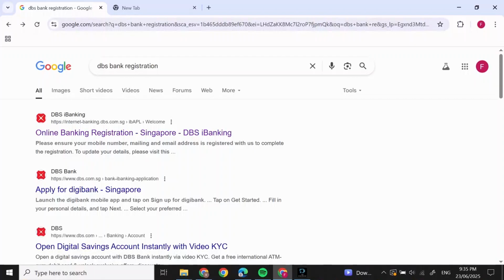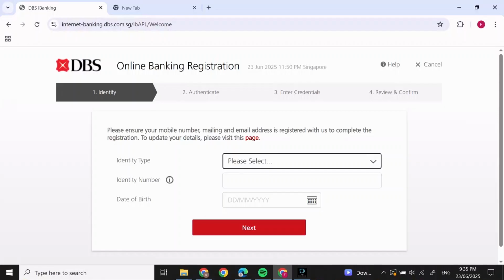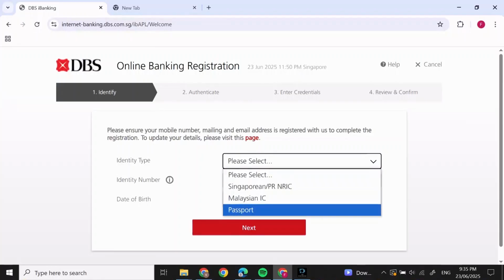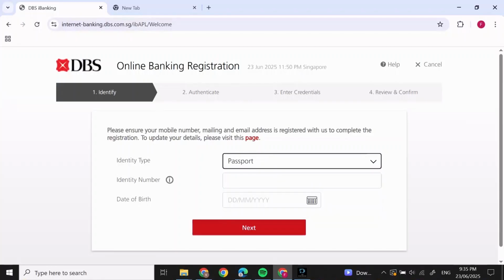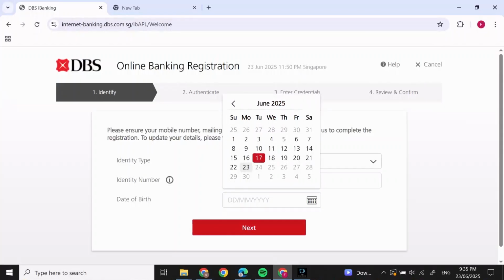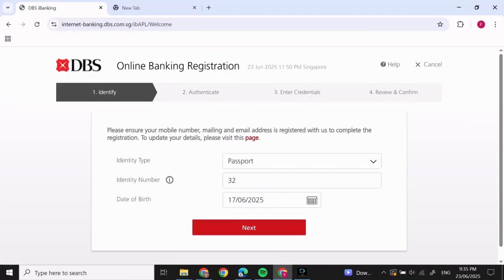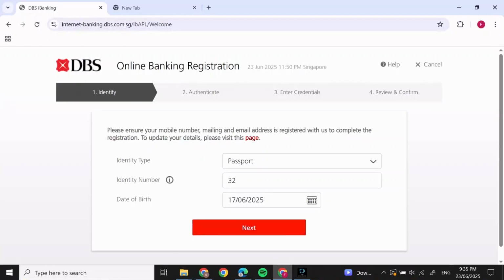How to Register DBS Digibank _ Sign Up DBS Bank Online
Welcome to our simple, step-by-step guide on How to Register DBS Digibank and Sign Up with DBS Bank Online! Whether you’re setting up DBS Digibank for the first time or want to learn the fastest way to open a digital account, this video will walk you through the entire DBS Bank registration process. From verifying your identity to activating your Digibank account securely, we’ll cover it all—so you can start managing your money online with ease and confidence.

🔍 What you'll learn:
How to register for DBS Digibank step‑by‑step

How to sign up for a DBS Bank online account

What documents are required for Digibank registration

How to verify your identity (KYC) digitally

How to activate your DBS Digibank account

Tips to troubleshoot common sign-up errors